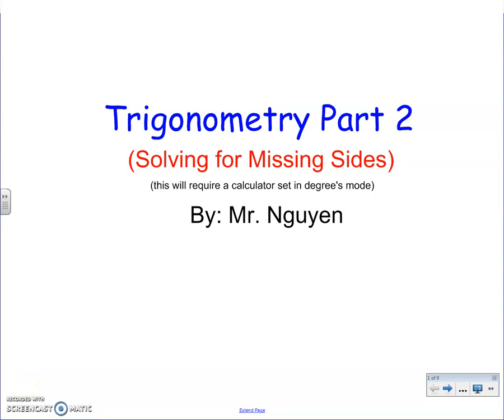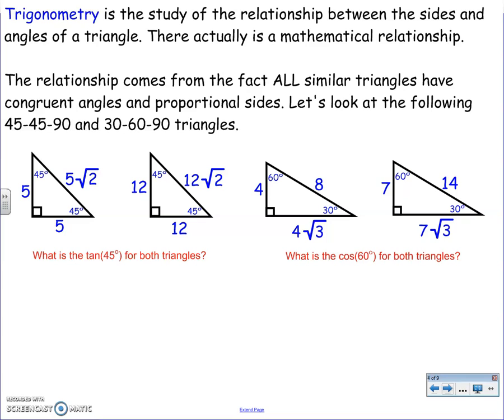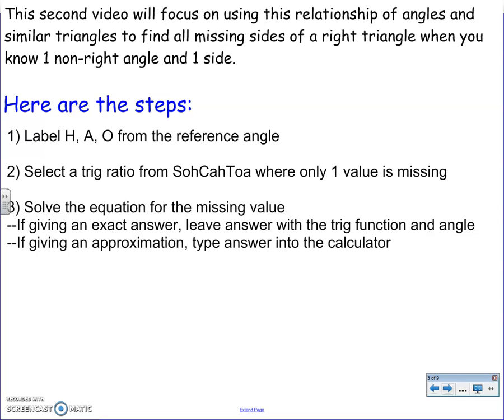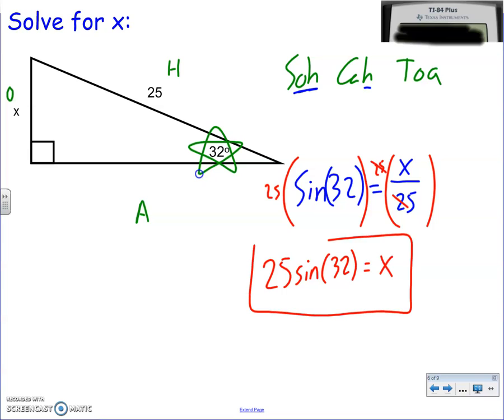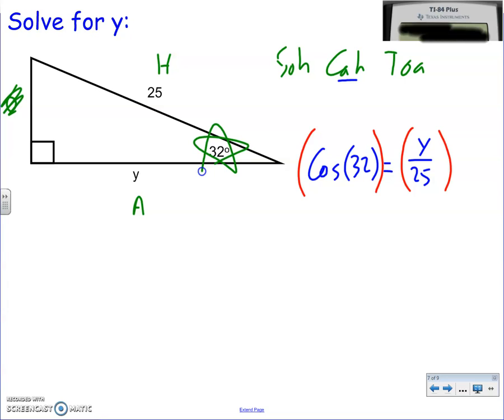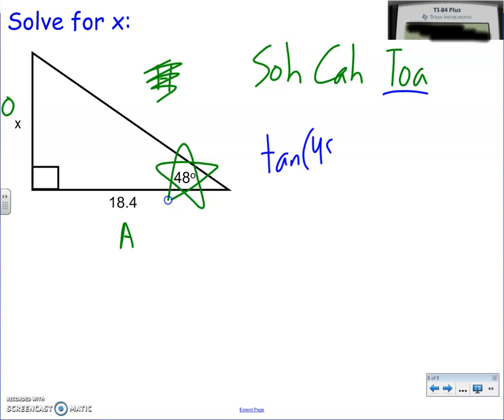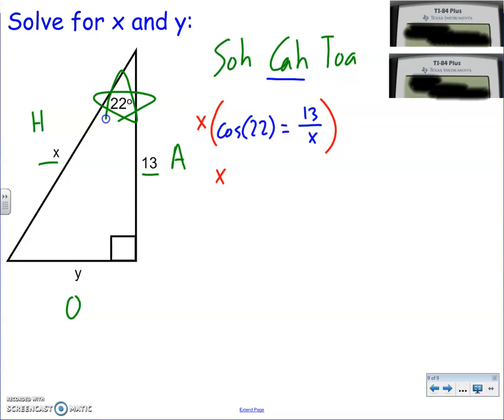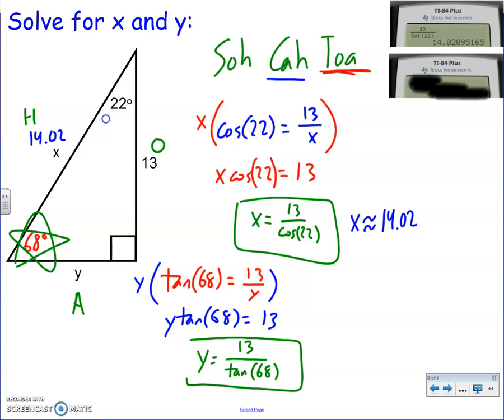Unit 9 Vid 2